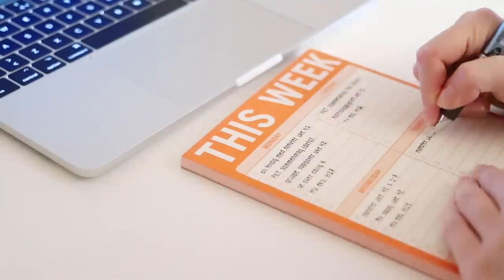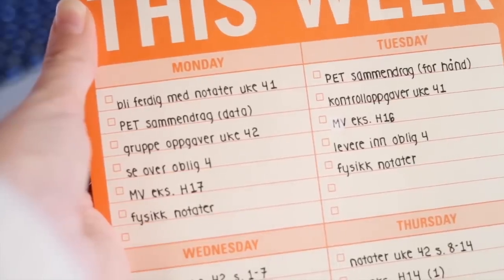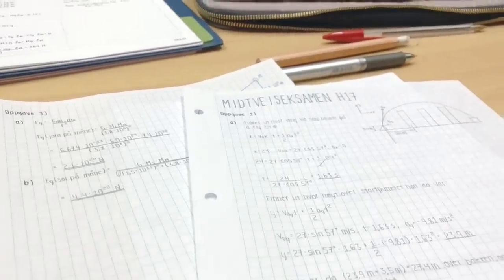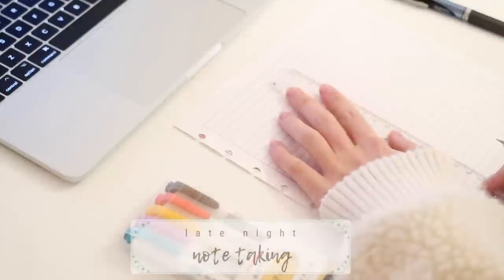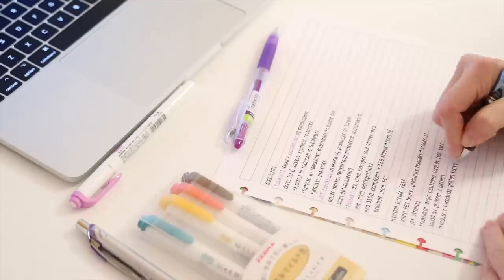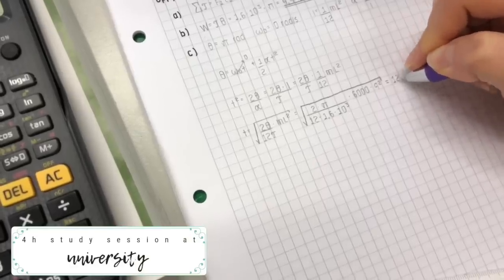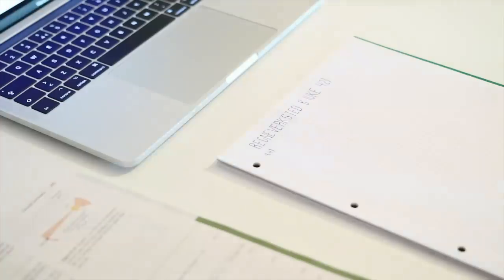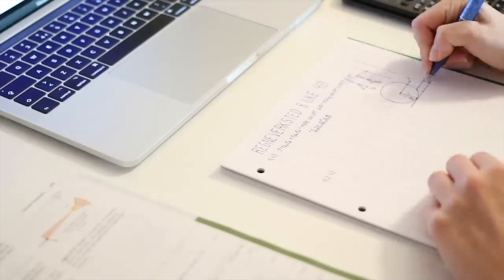Study days of my life - Study with me + ZenPop stationery unboxing! | studytee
Open for FAQ and everything included! ☺️

Hello everyone!

After being sick for a while, I’m finally back with another video. This week I’m bringing you along on some of my study days, showing you how and what I study on my normal days. Hope you enjoy the video! 💕

If you want to, you can learn more about the Zenpop stationery subscription box

The box I showed in the video is actually on sale right now, and you’ll find it

Studytee xx

(Full disclosure: this video contains a paid advertisement for Zenpop)

STATIONERY INCLUDED:

- «This week» notepad: Knockknock
- Black gel pen: Pentel Energel
- Grid paper: printed from Emmastudies.com
- Coloured gel pens: pilot juice 0.38 from Kawaii Pen Shop
- Mechanical pencil: Pentel Energize
- Eraser «pencil»: Muji
- White ruler: Muji
- Notebooks: Staples Arc
- Ballpoint pen: Muji
- Lined paper: Staples Arc
- Highlighters: Zebra Mildliners
- Blue erasable pen: Pilot Frixion

FAQ (will not be answered in comments):

Which grade are you in?
- I’m in my first year of university, studying medical engineering!

How old are you/where do you live/what's your name?
- I’m Therese, 21 years old from Norway (please check my IG FAQ before commenting something rude regarding my age thank you very much)

Can you send me your notes, or do you sell them?
- I post some of my notes on Instagram, and other than that I don't share/sell them, I'm sorry!

*Question/comment about my voice*
- I am aware that I may have a child-like voice, but that’s just the voice I was given. This is my «natural voice», and if you don’t like it then your computer or phone probably has a mute button somewhere. There, problem solved!

Camera used: canon eos m3 with 40mm lense

I edit my videos using iMovie, and my thumbnails are made in Canva!